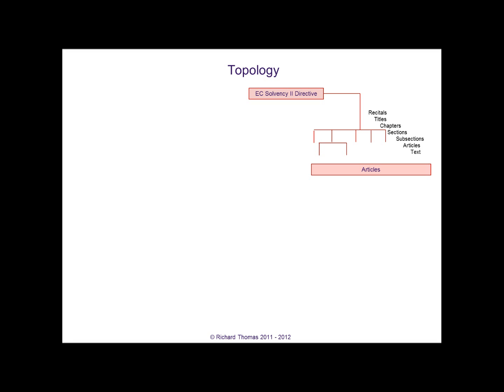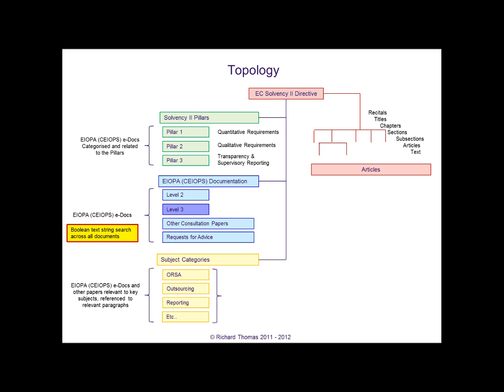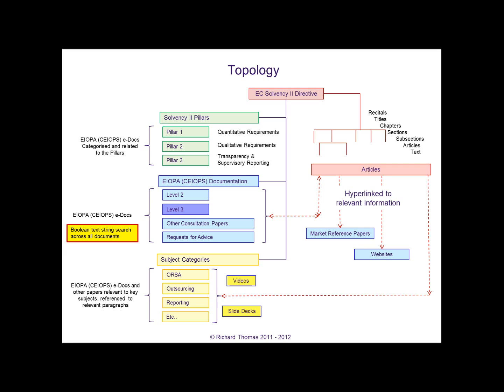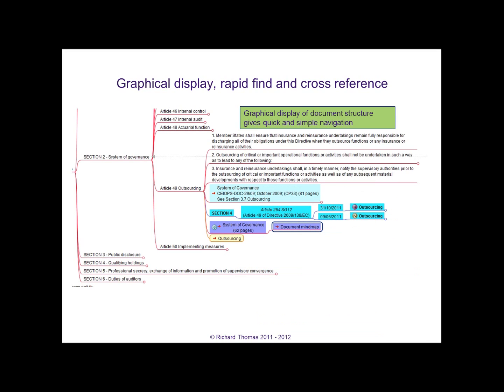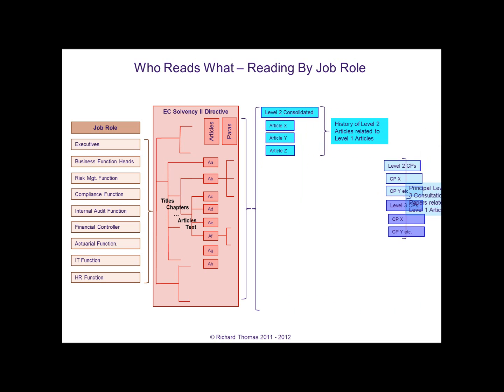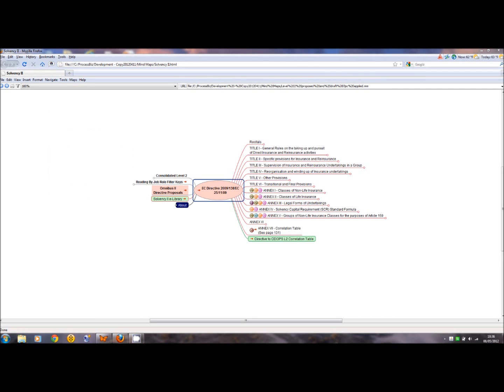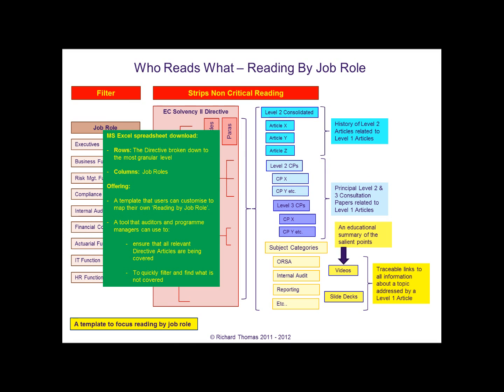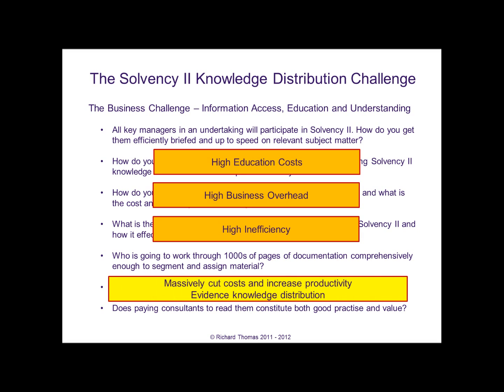A Solvency II Knowledge Management System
by Richard Thomas